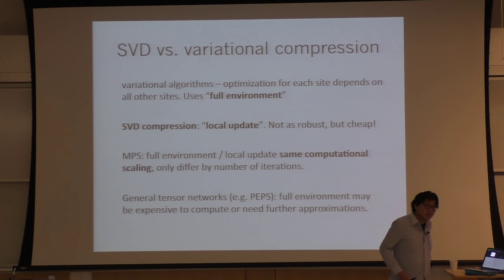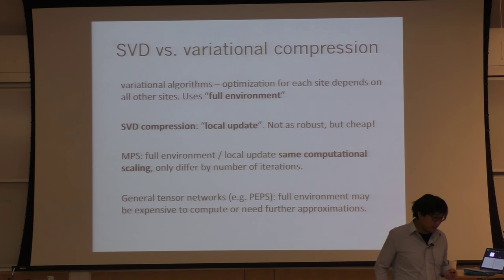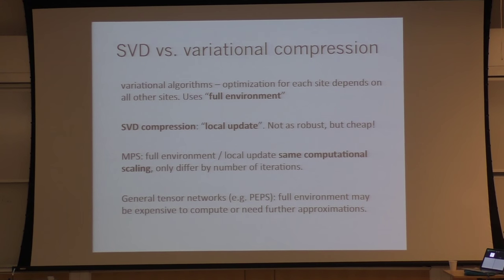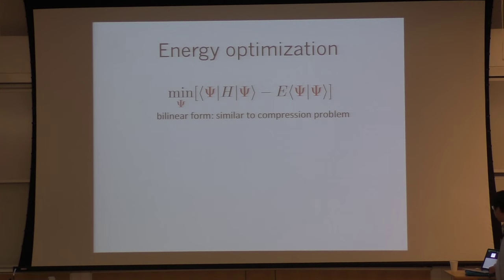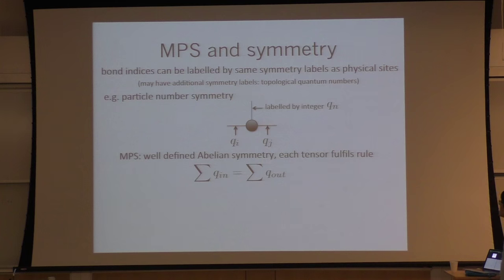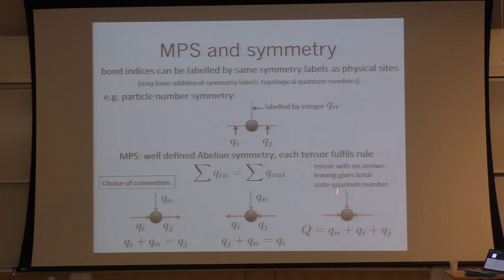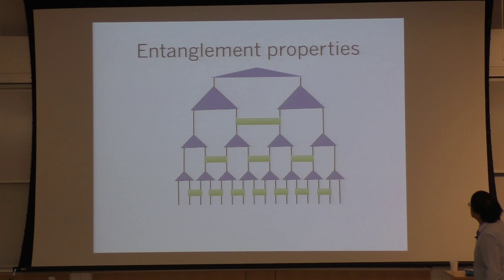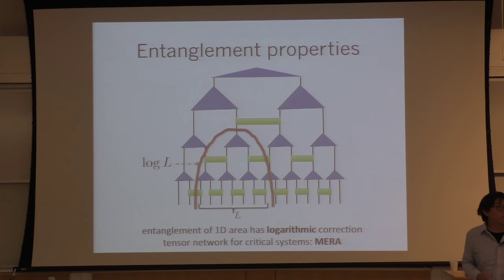Garnet Chan "Matrix product states, DMRG, and tensor networks" (Part 2 of 2)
Garnet Chan
Matrix product states, DMRG, and tensor networks

Summer School on Emergent Phenomena in Quantum Materials 2015 @ Cornell